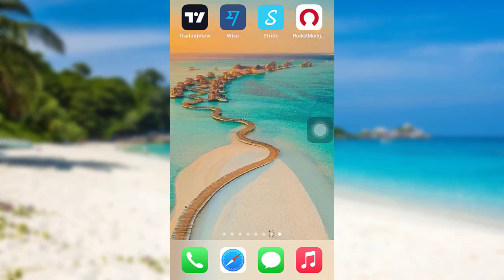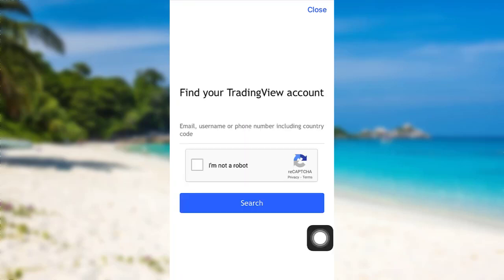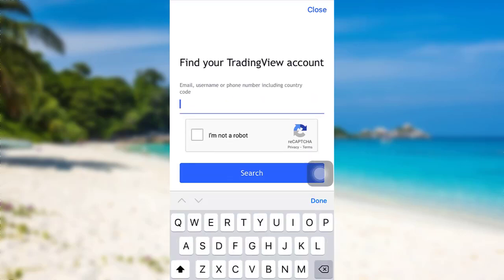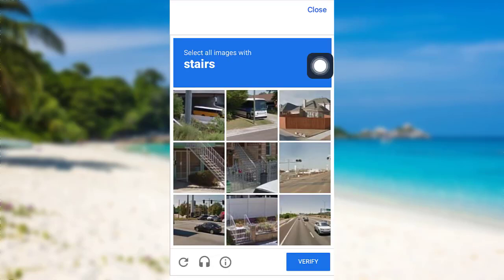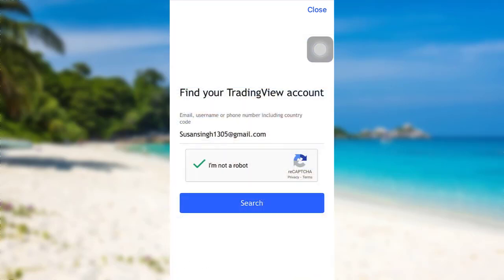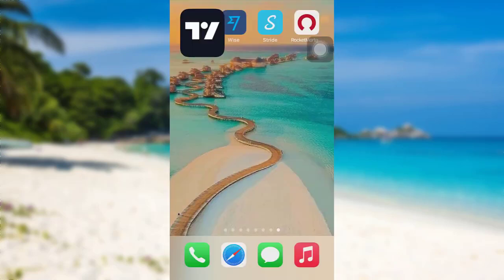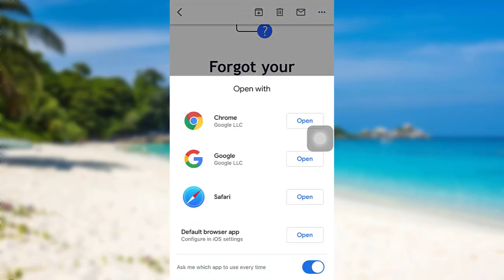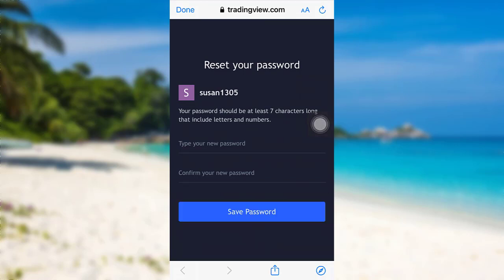Trading View Reset Password | Recover Account - TradingView App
This video guides you in quick easy steps to reset the password of your Trading view account

First of all, open the app TradingView app and tap on the Menu option
Now, go to the Log in to my account option and tap on Forgot password option
Now enter your email, username, or phone number
Open the mail sent by the trading view and tap on reset password
Finally, create a new password for your trading view account.

How to sign up for TradingView Pro for free?
How many users does tradeview have?
Can I get a lifetime free tradeview PRO account?